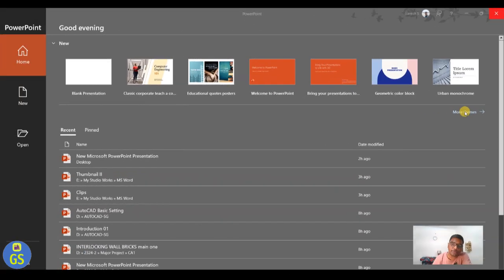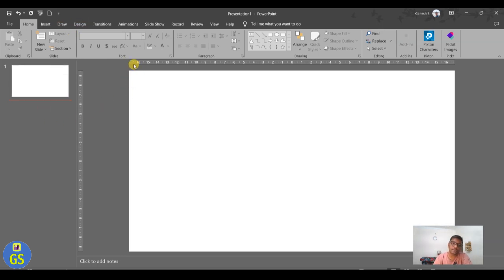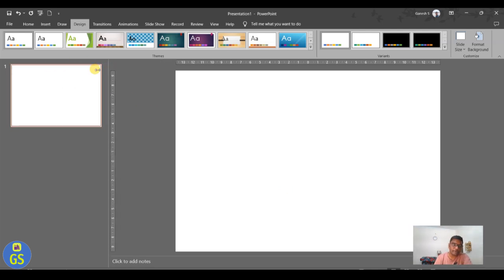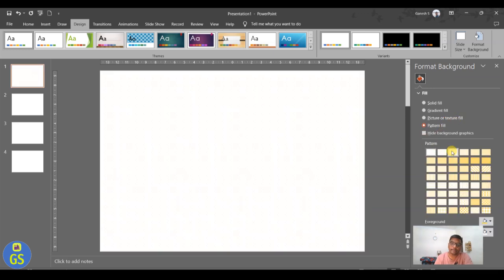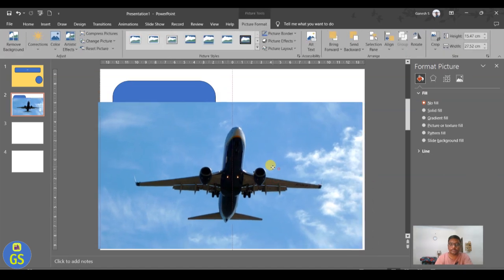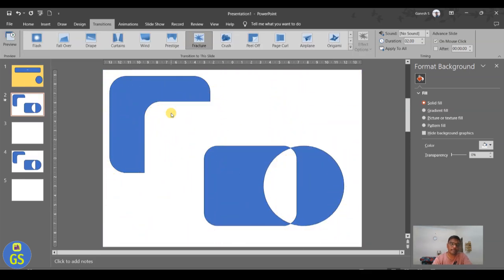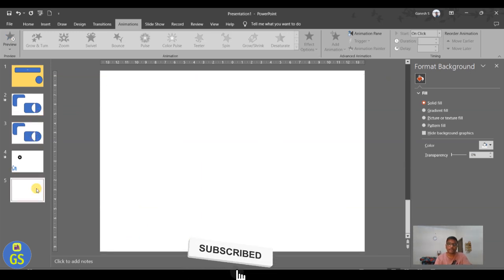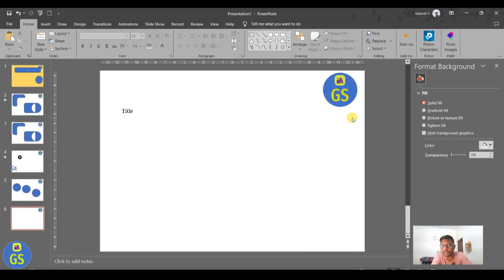Power Point Presentation - Level 01 Basic for the Students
Level 01 Basic for the Students those who are learning to create presentation slides.